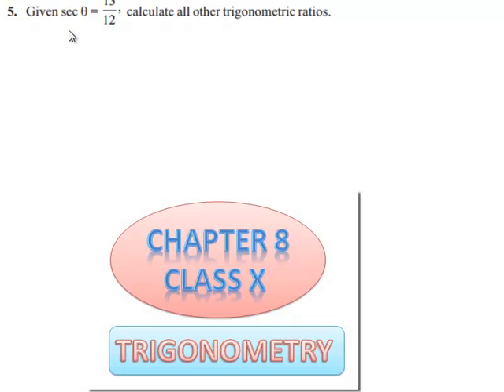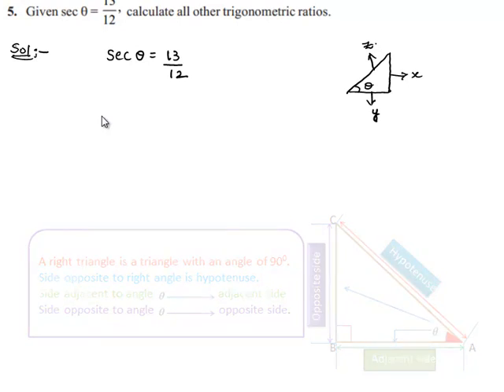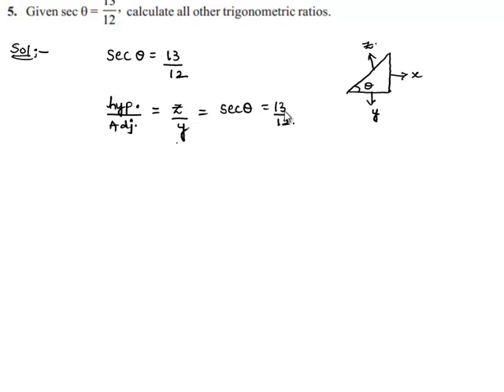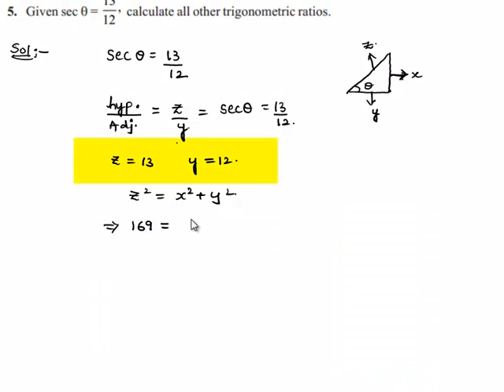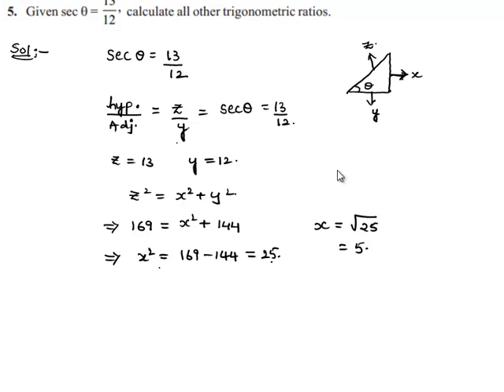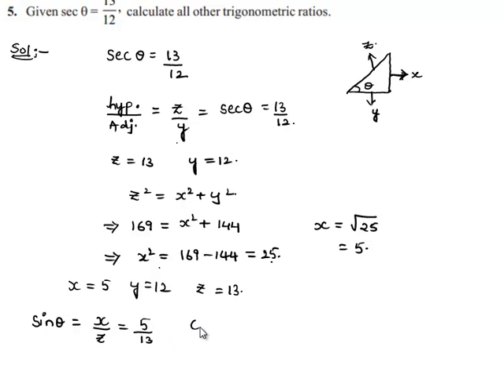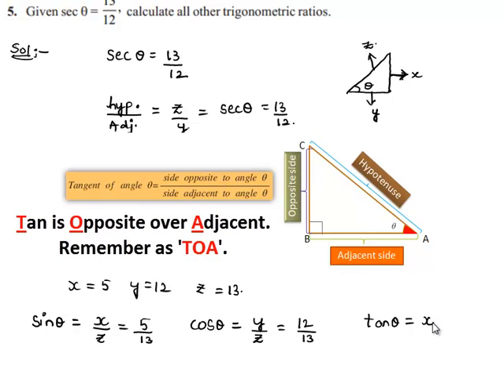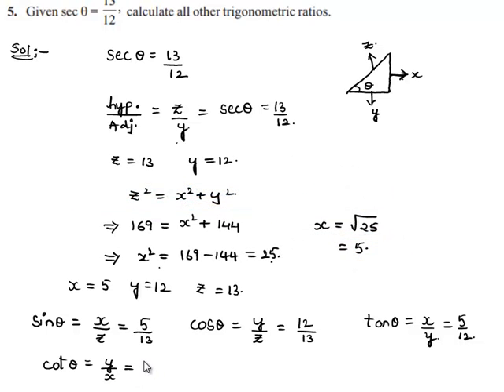NCERT Solutions Class 10 Maths Chapter 8 Introduction To Trigonometry Ex 8.1 Q5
RD Sharma Class 10 Solutions Chapter 12 Some Applications of Trigonometry Ex 12.1 Q 8
RD Sharma Class 10 Solutions Chapter 12 Some Applications of Trigonometry Ex 12.1 Q 9
Phani CBSE
Scoop it! LearnCBSE.in